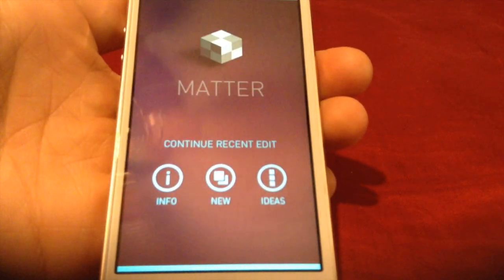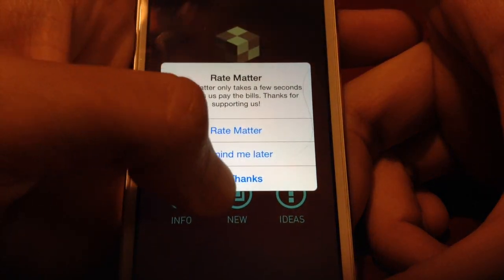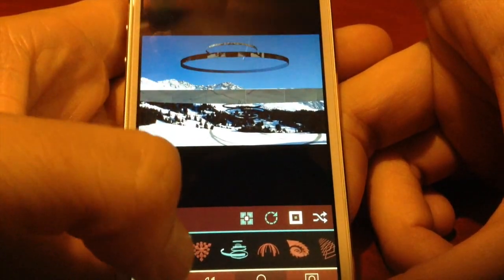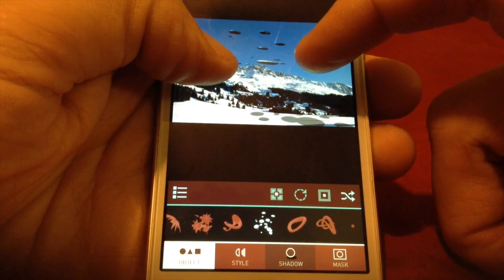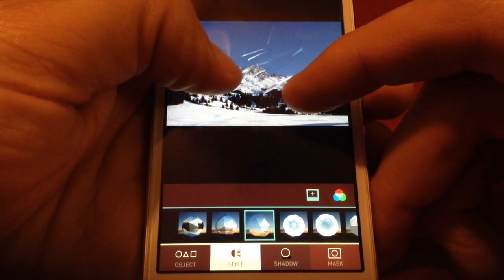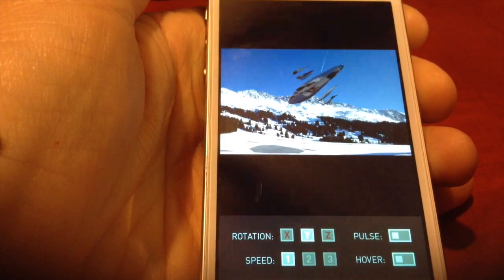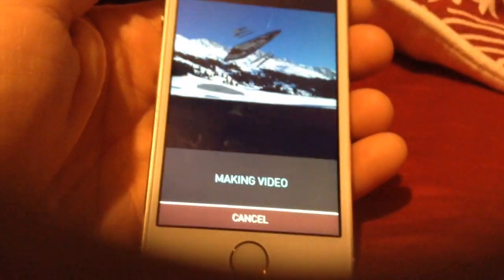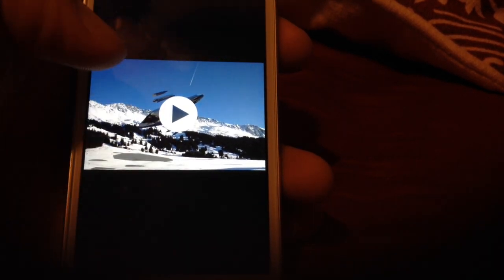Graphic-Design 3D Matter App A Day in The Life of Mike Thepipwtf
This video is about matter the app this is an app where you can make special-effects with objects in 3-D space perfect for use in graphic-design projects.